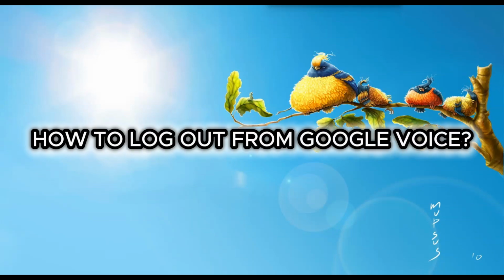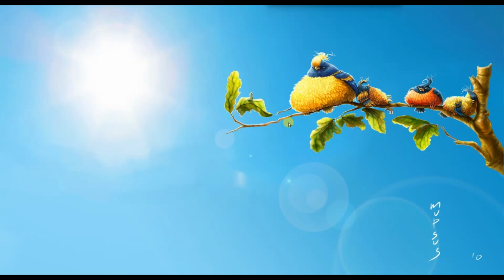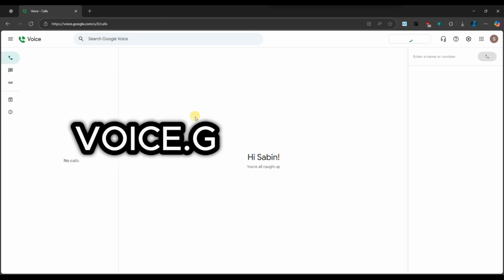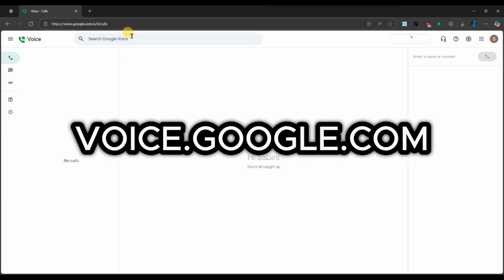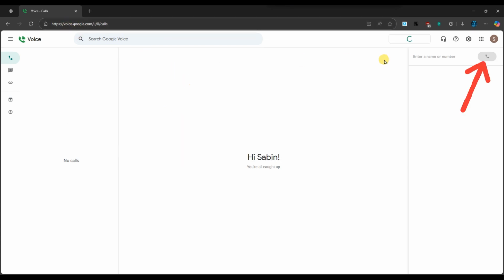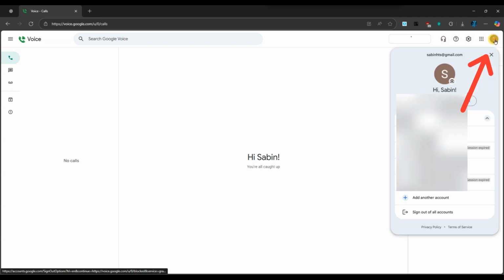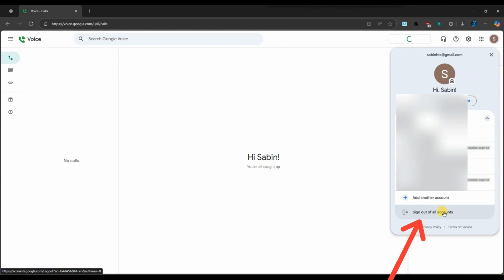How to Log Out from Google Voice 2025?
Want to know how to log out from Google Voice on your computer? In this step-by-step tutorial, we’ll show you how to safely sign out of Google Voice on PC using your browser. Whether you’re switching accounts, using a shared computer, or just want to secure your Google Voice account, this guide makes it simple and easy.

We’ll walk you through how to access your Google account in Google Voice, find the sign-out option, and completely log out from your session. Logging out of Google Voice on PC helps protect your privacy, secures your messages and call history, and ensures that no one else can access your account.

By the end of this video, you’ll know exactly how to sign out of Google Voice on desktop, how to switch accounts, and how to manage Google Voice logout options for better security.

Got questions? Drop them in the comments—we’re here to help!